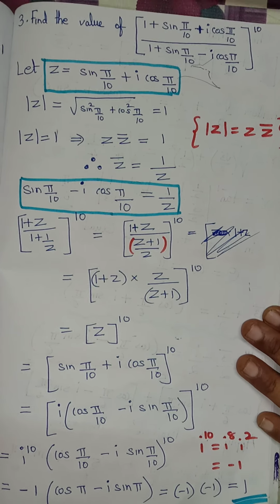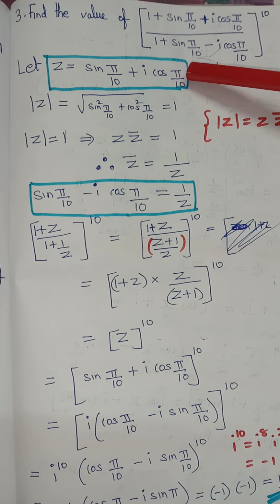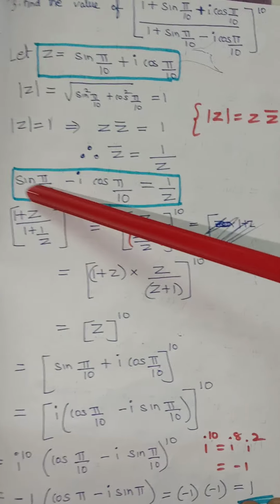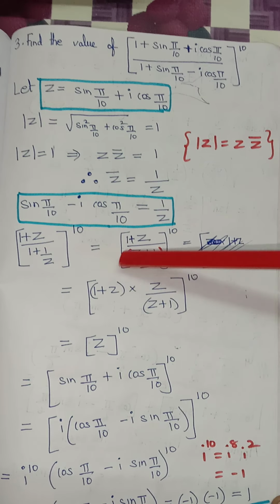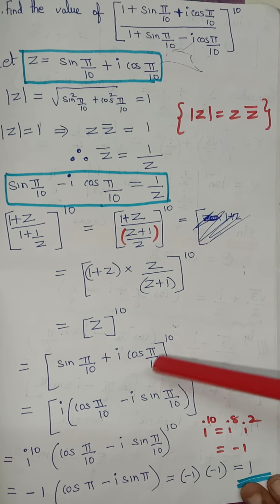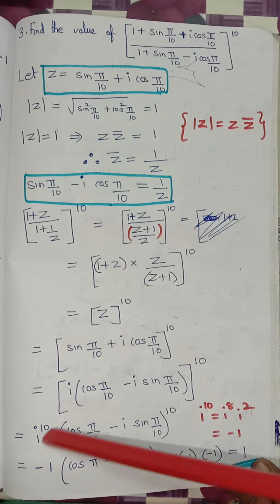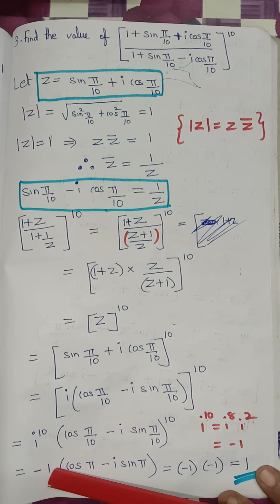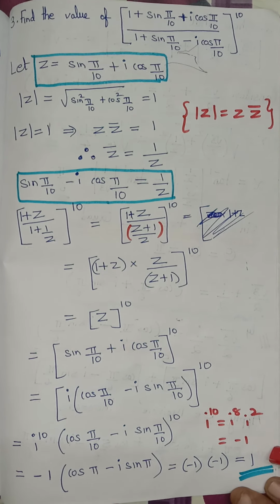12th Maths State board Ex 2.8 3rd qn